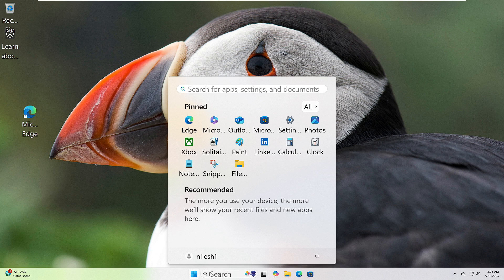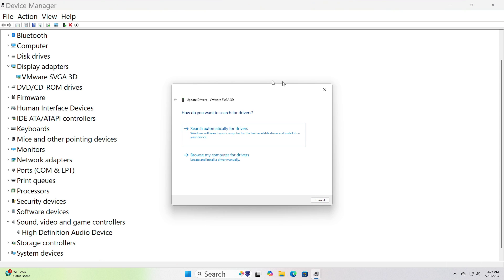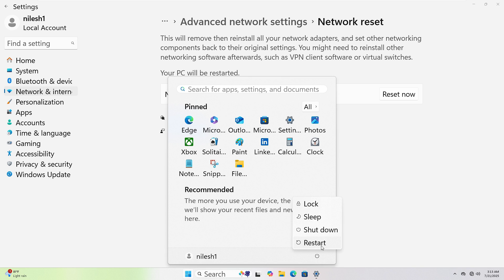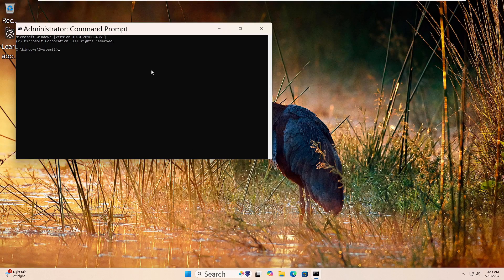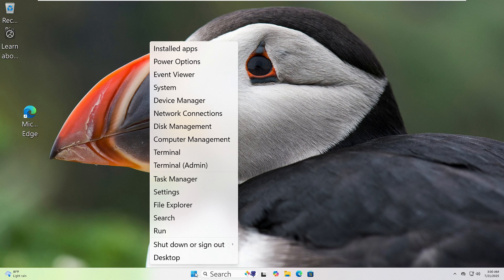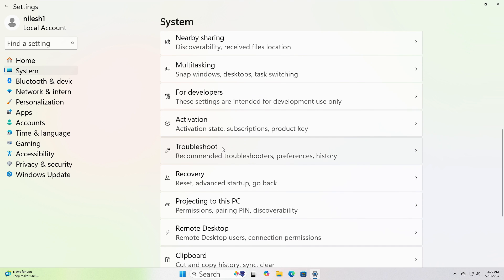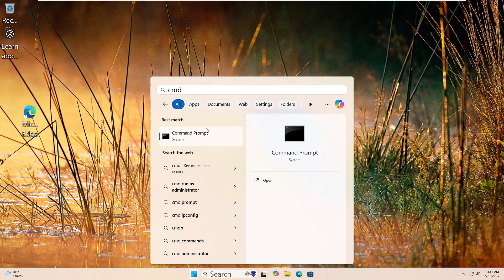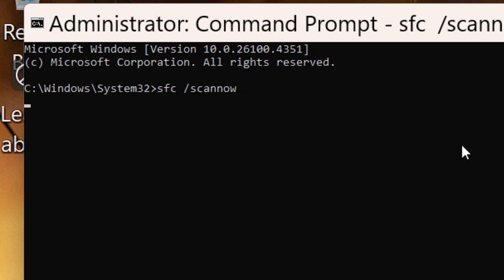Permanently Fix Windows 11 Duplicate Display NOT Working! (Easy Tutorial)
Is your Windows 11 duplicate display not working?  This video provides a permanent solution to this frustrating problem. We'll walk you through several troubleshooting steps, from checking basic settings to advanced registry edits, ensuring your secondary monitor displays correctly.  No more headaches with duplicated screens!  Follow along and get your displays working flawlessly.